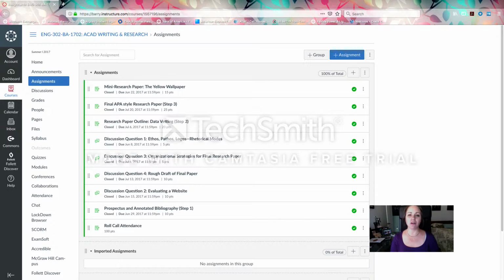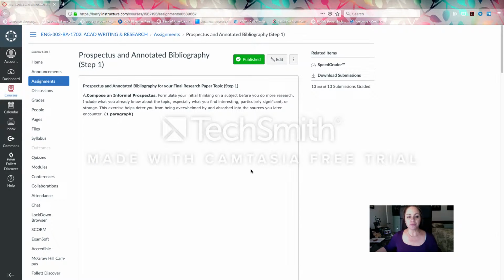test training camtasia video